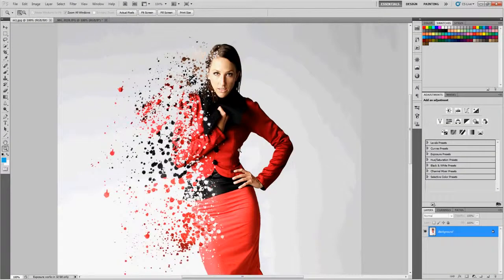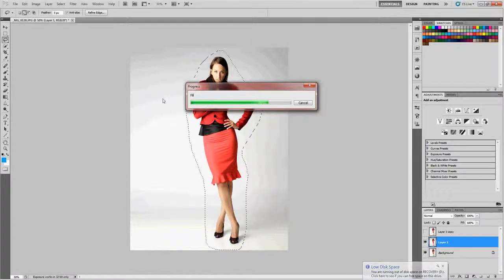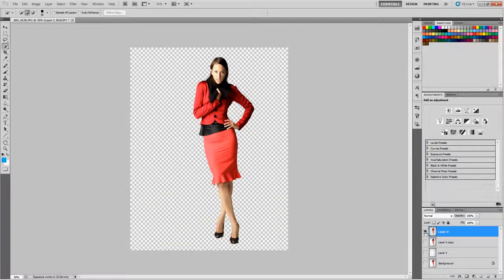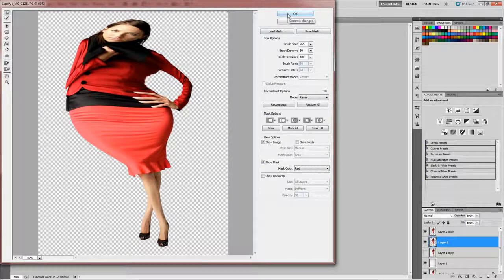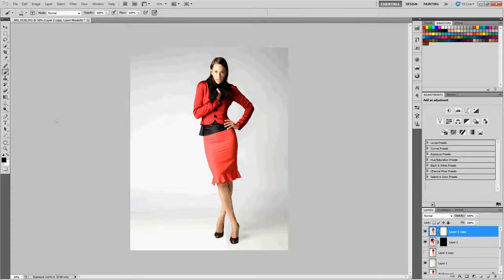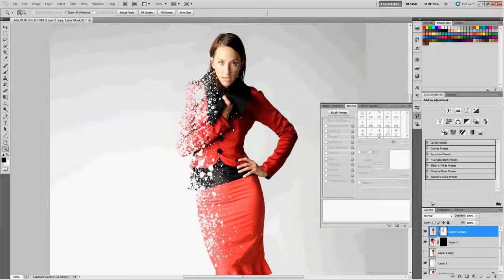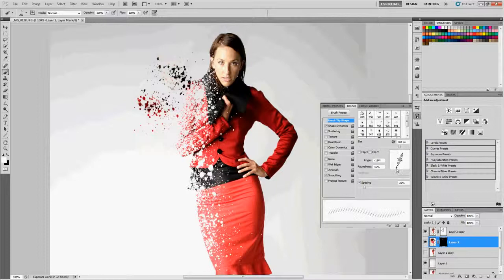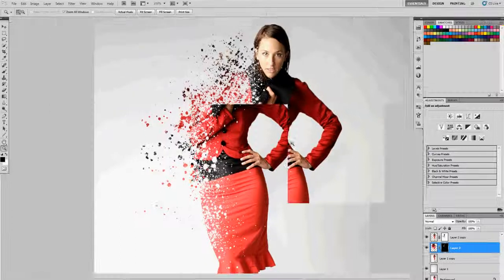Photoshop оо гэж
amazing photoshop, 놀라운 포토샵, 素晴らしいフォトショップ, 驚人的Photoshop, удивительно, фотошоп, гайхалтай фотошопоо гэж